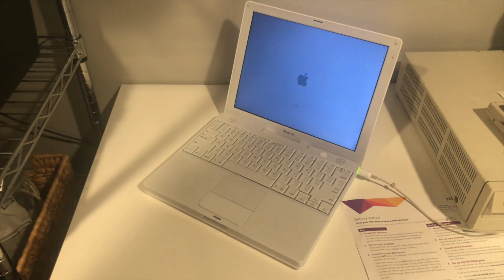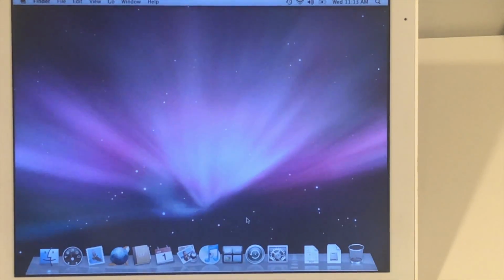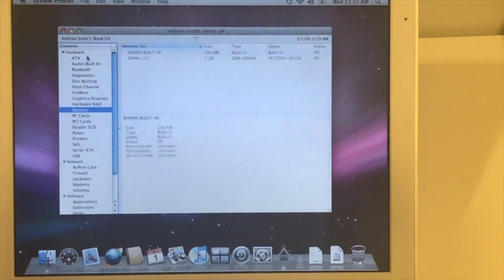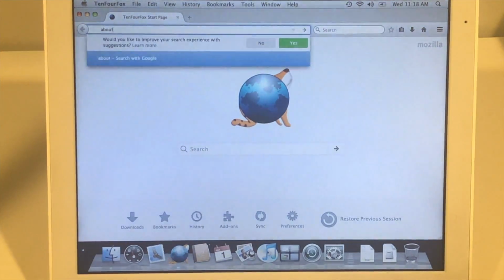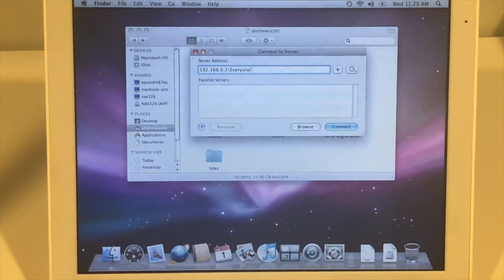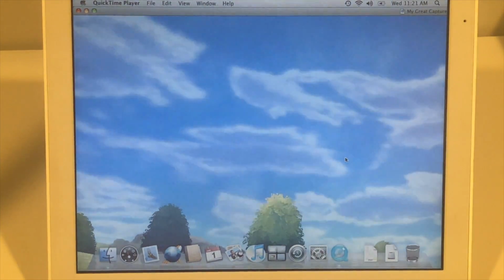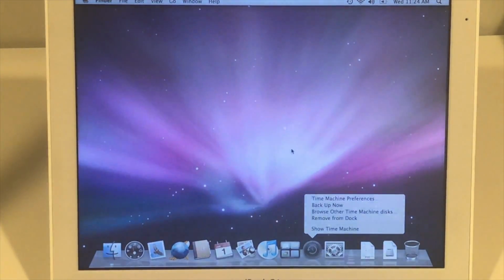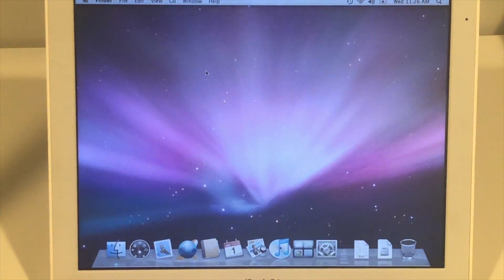Apple Archives: iBook G4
This video is about the iBook G4 from early 2004.